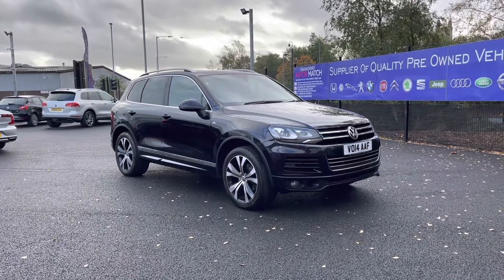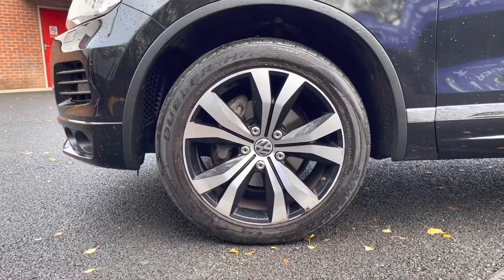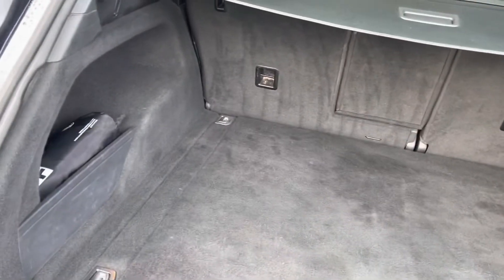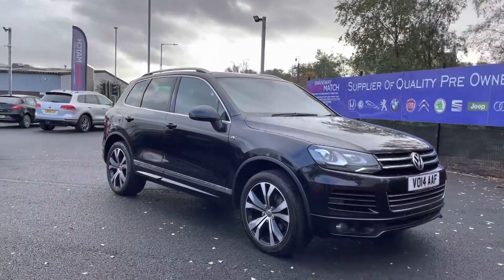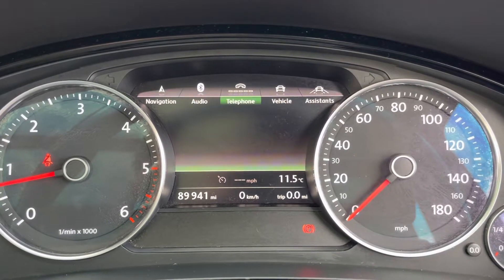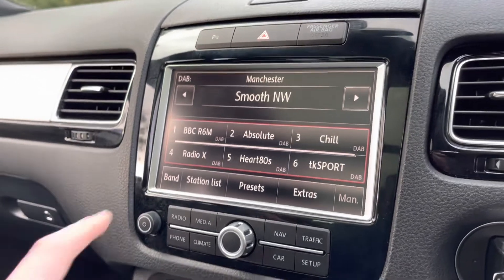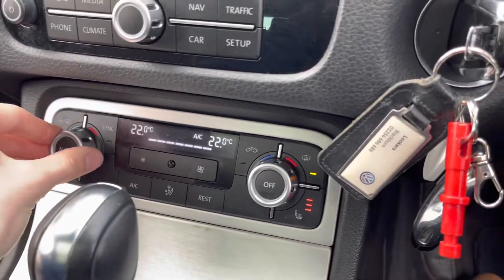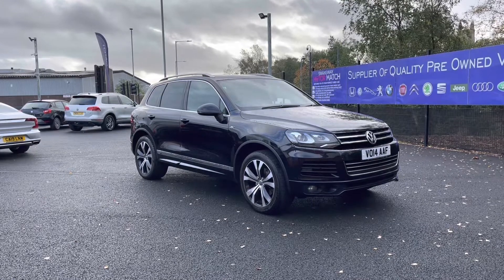Approved Used Volkswagen Touareg 3.0 TDI V6 BlueMotion Tech R-Line Tiptronic - Motor Match Bolton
Just into our stock, this Approved Used Volkswagen Touareg 3.0 TDI V6 BlueMotion Tech R-Line Tiptronic, is now available for sale from Motor Match Bolton.

Reg: VO14AAF
Fuel: Diesel
Transmission: Automatic
Engine Size: 3.0
Mileage: 89941

Key Features: Panoramic sunroof!

0:00 - Introduction
0:25 – Exterior
0:50 - Interior (Rear)
1:10 - Boot Tour
2:00 - Interior Tour (front)
4:00 - How to get in touch